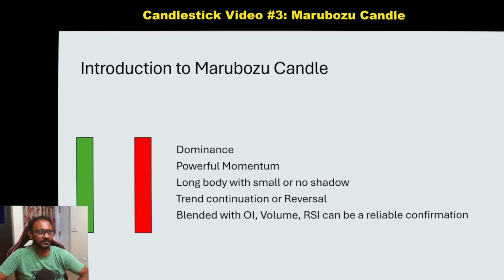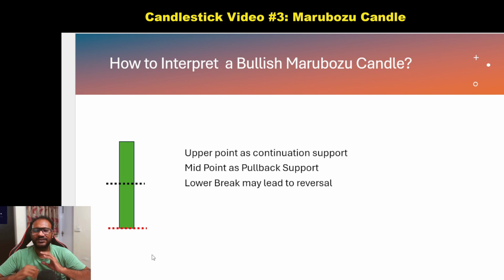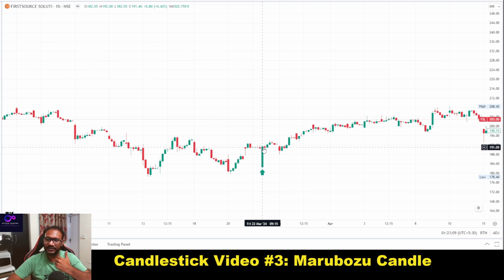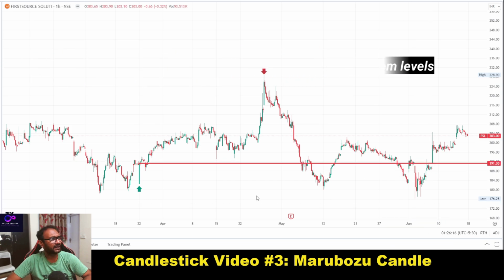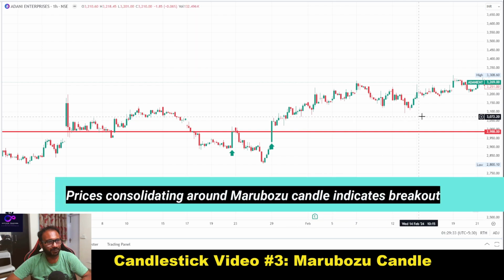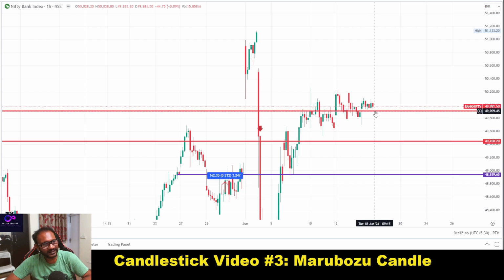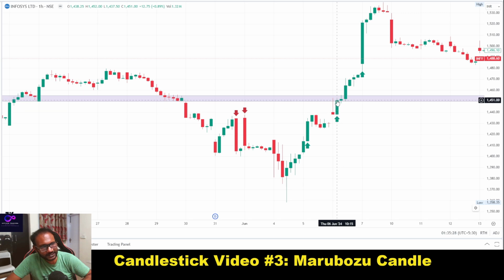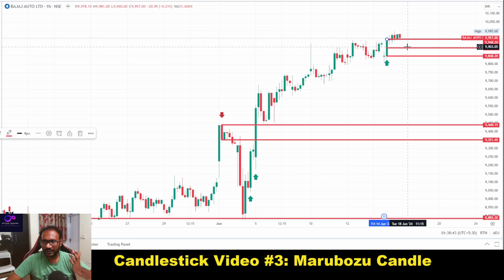Marubozu Candle | Candlestick Pattern Series || Video#3| 5 Examples | With Hindi Subtitles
Tradingview Mastering the Marubozu Candle: A Trader's Guide with Real Market Examples

In today's video, we're diving deep into the world of technical analysis with a focus on the **Marubozu Candle**. Whether you're a beginner or an experienced trader, understanding this powerful candlestick pattern can significantly enhance your trading strategy.

### 📈 What You'll Learn in This Video:

1. **Introduction to Marubozu Candle**:
   - What is a Marubozu Candle?
   - Characteristics of a Marubozu Candle.

2. **Bullish vs. Bearish Marubozu Candle**:
   - How to identify a Bullish Marubozu Candle.
   - How to identify a Bearish Marubozu Candle.
   - The significance of these patterns in predicting market trends.

3. **Real Market Examples**:
   - Detailed analysis of Marubozu Candles using Trading View charts.
   - Examples from major stocks and indices:
     - First Source
     - Adani Entertainment
     - Bank Nifty
     - Infosys
     - Bajaj Auto

4. **Practical Trading Tips**:
   - How to use Marubozu Candles in your trading strategy.
   - Risk management and entry/exit points based on Marubozu Candles.

### 🔍 Why Marubozu Candles Matter:

Marubozu Candles are a vital part of candlestick charting. They represent strong buying or selling pressure and can be a reliable indicator for traders to understand market sentiment and make informed decisions.

### 📚 Further Reading and Resources:

For those who want to dive deeper into the world of candlestick patterns, check out these resources:
- [Candlestick Charting Explained: Timeless Techniques for Trading Stocks and Futures]
- [The Candlestick Course]

### ⏱ Timestamps:
- 00:00 - Introduction
- 01:35 - What is a Marubozu Candle?
- 03:50 - Bullish Marubozu Candle Explained
- 07:10 - Bearish Marubozu Candle Explained
- 11:25 - Example 1: First Source Analysis
- 14:05 - Example 2: Adani Entertainment Analysis
- 16:30 - Example 3: Bank Nifty Analysis
- 18:50 - Example 4: Infosys Analysis
- 20:30 - Example 5: Bajaj Auto Analysis
- 21:30 - Conclusion and Practical Tips